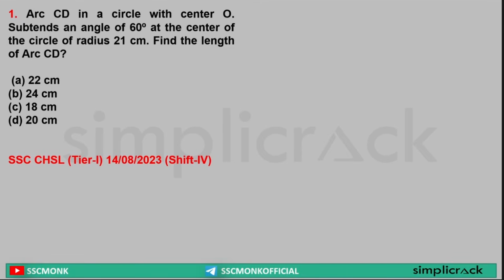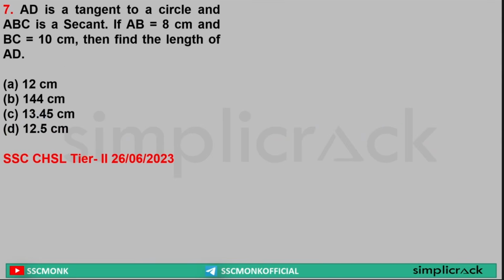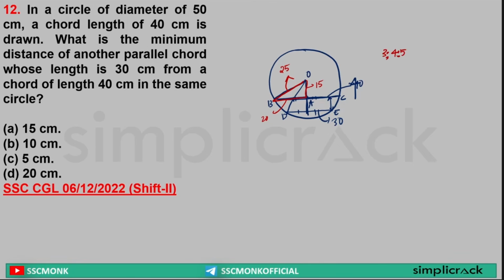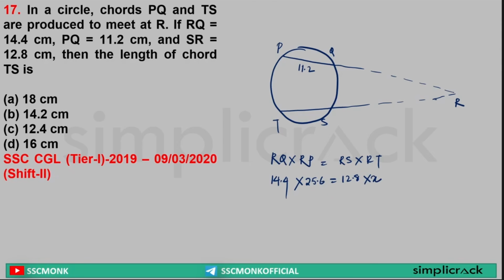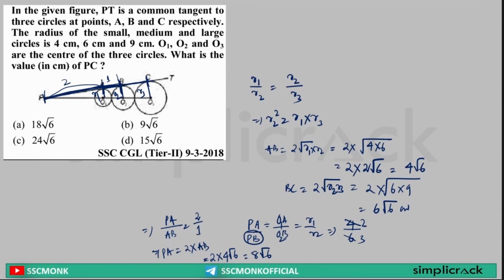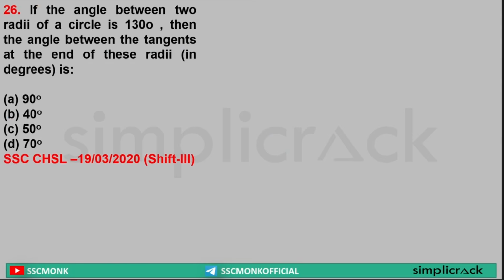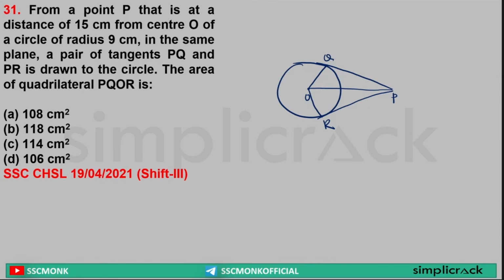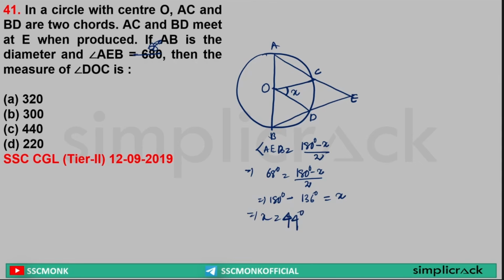COMPLETE CIRCLE | GEOMETRY PART - 1| ONE SHOT VIDEO by Jyotiprakash Sir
In this video all types of questions which are coming from CIRCLE section of GEOMETRY Chapter is covered through PYQs. This class is helpful for students who are preparing for SSC CGL, SSC CHSL, SSC MTS, SSC CPO, RAILWAY EXAMS.

I’m Jyotiprakash Mohanty (Ex-Development Officer, LIC (4 years)), a dedicated Math educator with a passion for making learning effortless. Having cleared exams like LIC ADO, SSC CGL, IBPS PO, IBPS RRB SCALE-2, and NABARD DEVELOPMENT ASSISTANT in my first attempt while WORKING FULL TIME, I truly understand the challenges faced by aspirants.
Here’s what you’ll find on this channel:
: Smart Math approach to maximize your score
: Proven exam strategies to outsmart the competition
: Career guidance and self-improvement tips to fuel your growth

Learn what matters in selection!

MATH COURSE AVAILABLE IN SIMPLICRACK APP in English language.
COURSE FEATURE:
1⃣ COURSE DURATION: 140 hours (Complete Math Syllabus + 2 times Revision (NTPC Special + SSC Special))
2⃣ CONCEPT BOOSTER +PRACTICE SHEET + CLASS NOTES + REVISION SHEET
3⃣ PYQ QUIZZES + SECTIONAL MOCK TESTS

4⃣ MENTORSHIP PROGRAM (PRIVATE TELEGRAM GROUP)